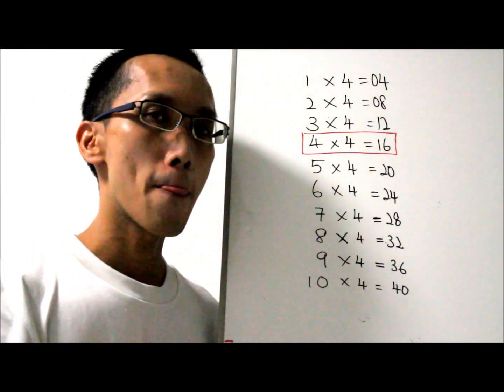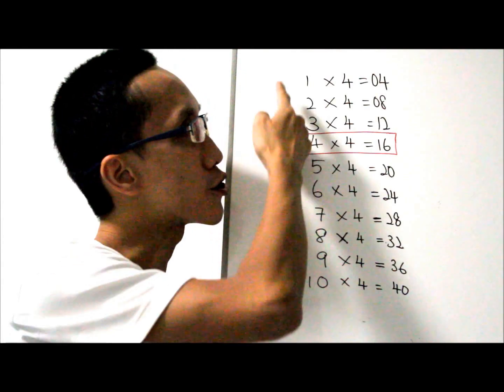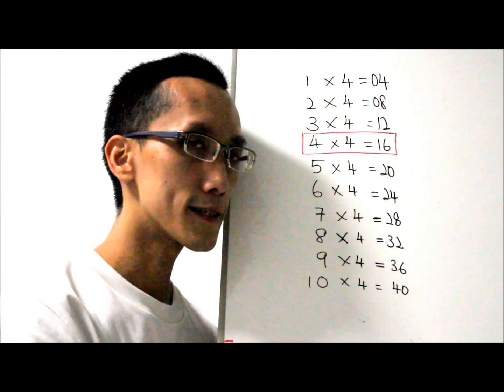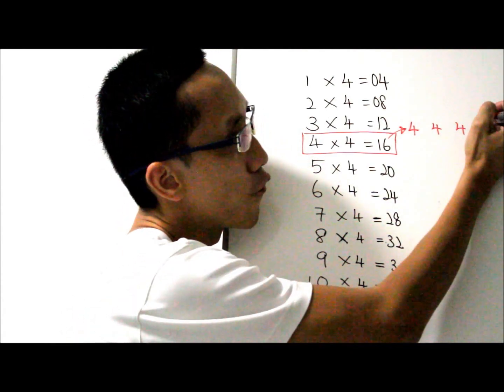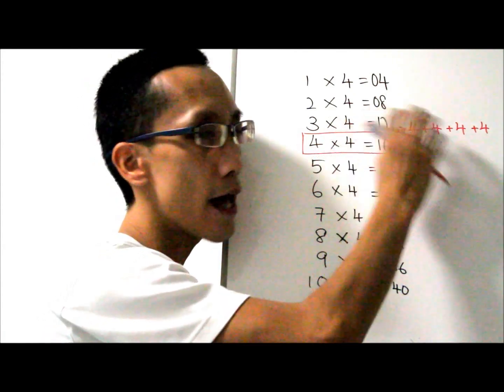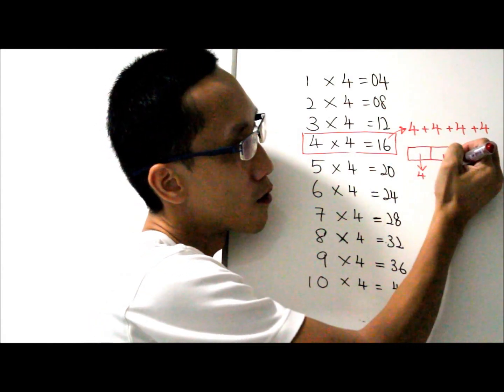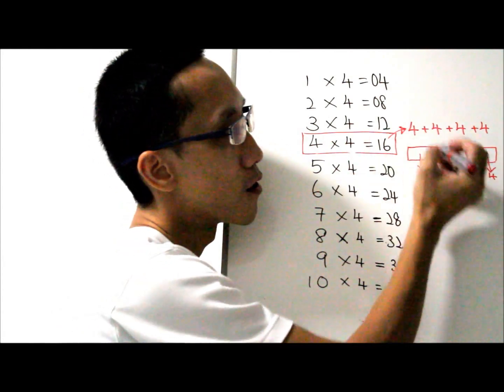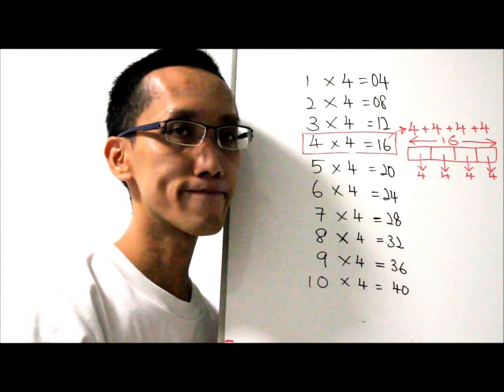4 Times Table Trick | Maths Tuition by MATHS SPECIALIST!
You do not need to learn everything on the 4 Times Table. You just need to learn 1 thing for Everything on the 4 Times Table. By doing so, at the same time, you can also teach your child on Model Drawing to relate Multiplication with Addition.